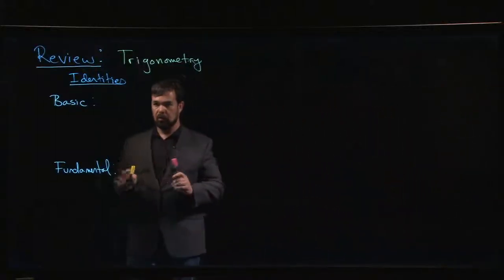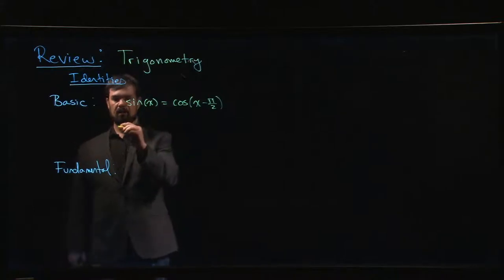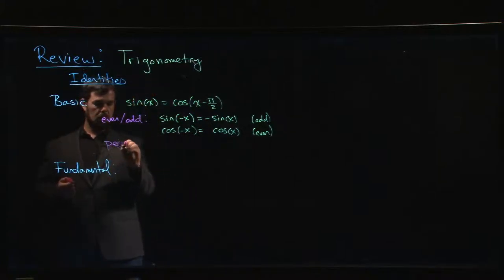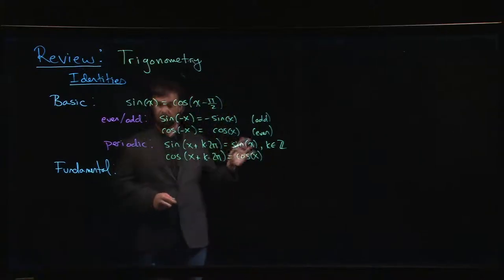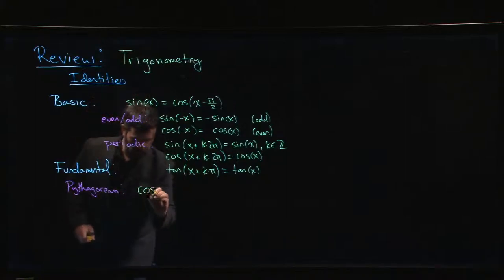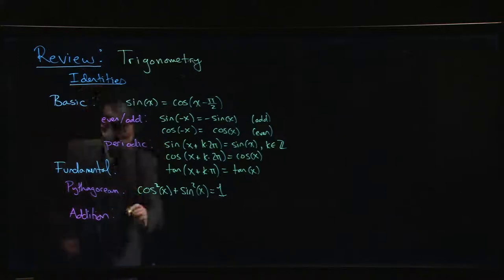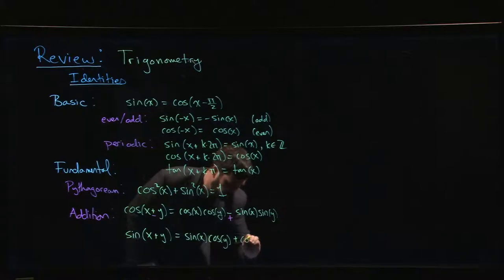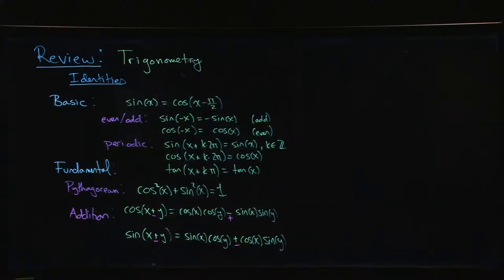Review: Trig - Basic Identities